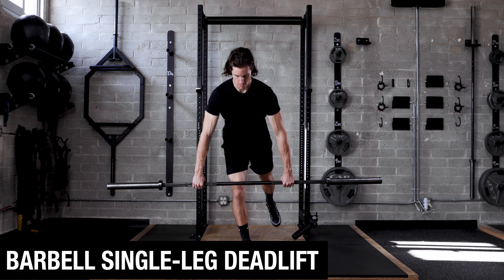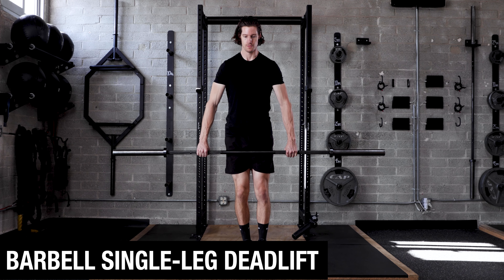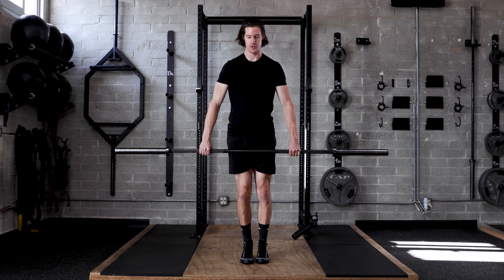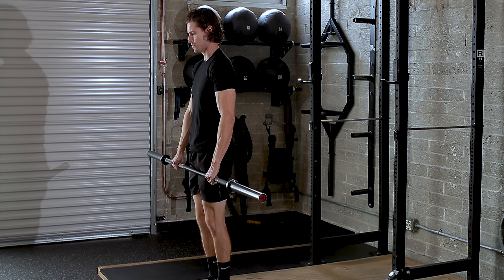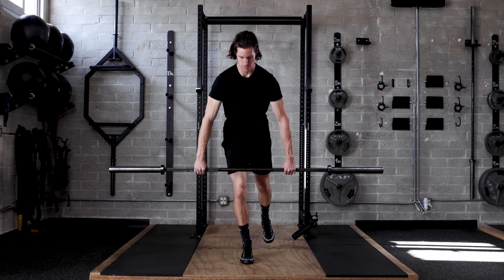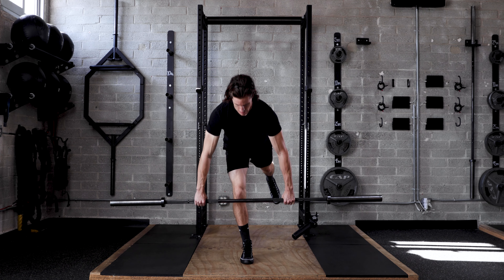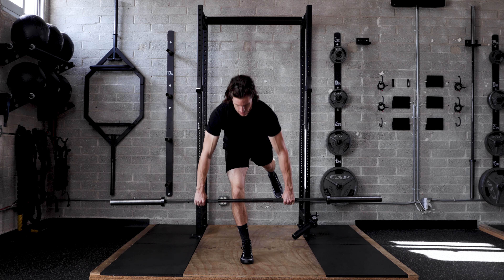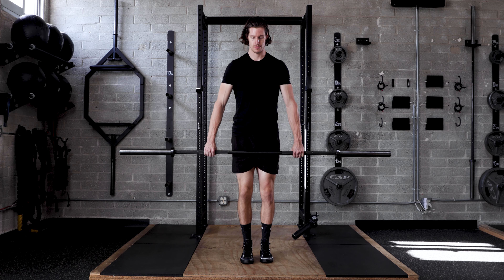Barbell Single Leg Deadlift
How To Perform The Barbell Single-Leg Deadlift For Total-Body Strength And Stability

Purpose Of Performing The Barbell Single-Leg Deadlift:
The Barbell Single-Leg Deadlift strengthens the entire posterior chain (back, glutes, hamstrings), while improving your ability to balance on one leg.

Technique To Perform The Barbell Single-Leg Deadlift Properly:
#1: Stand with feet together, holding the barbell with an overhand grip at shoulder-width

#2: Keeping your arms glued to your body and your back straight, glide one foot back as the bar lowers along your leg until it is just below your knee

#3: Pull the bar back up along your leg to the start position, so that you are again standing with feet together, and flex the glutes